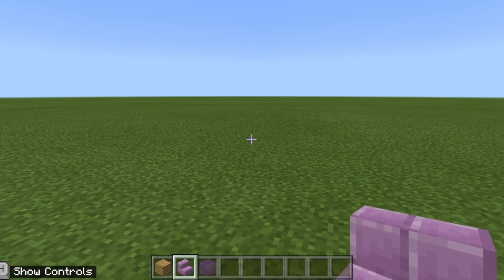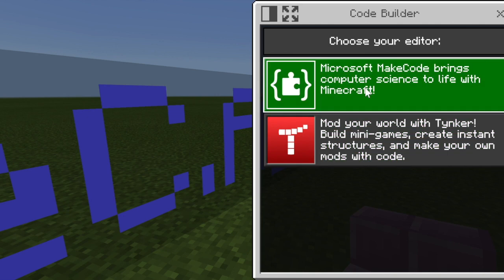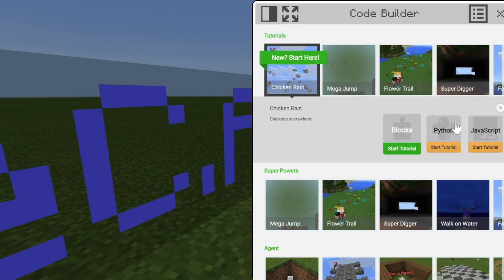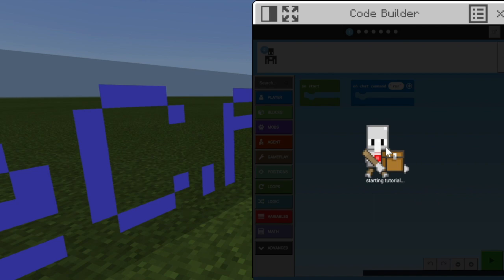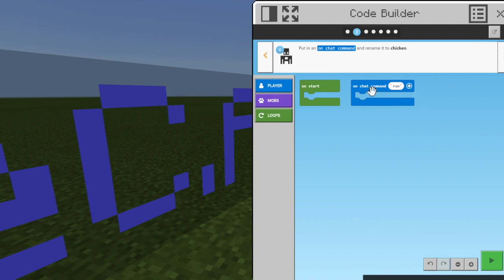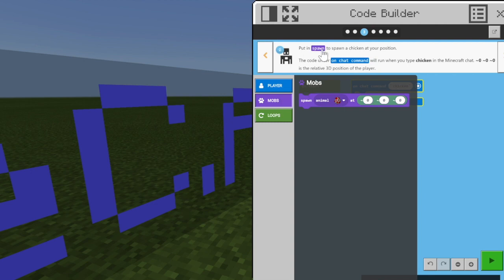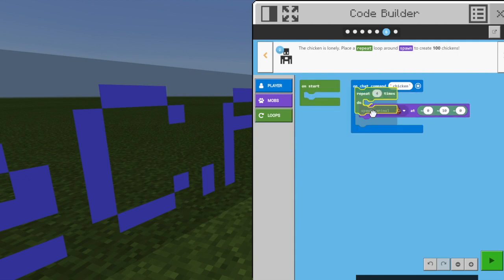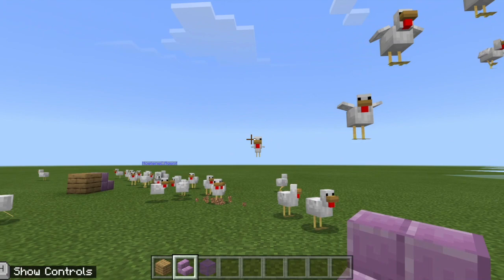How to code in Minecraft Education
This video is about How to code in Minecraft Education